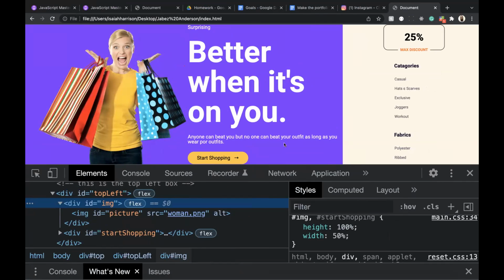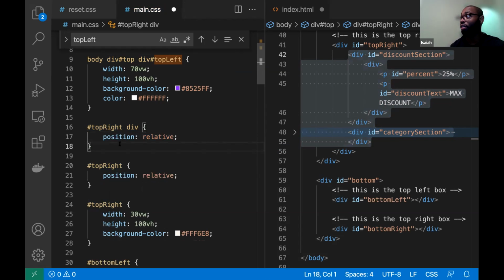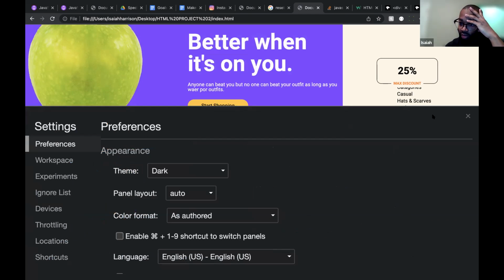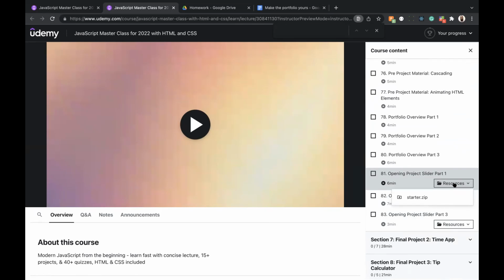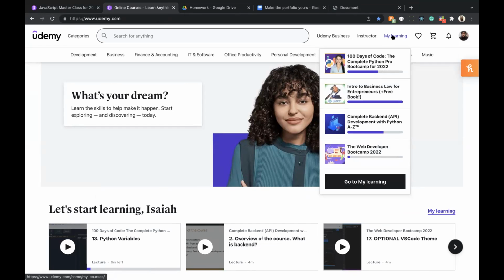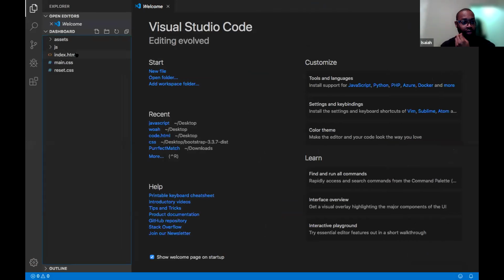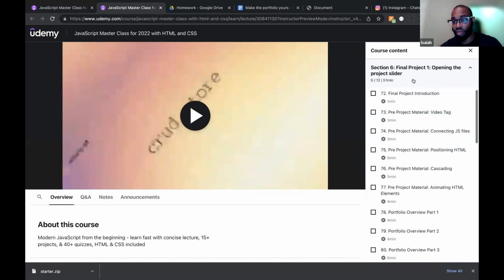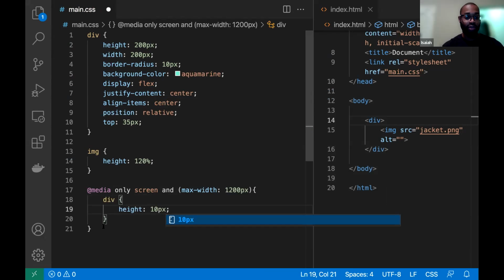Class 5: HTML and CSS